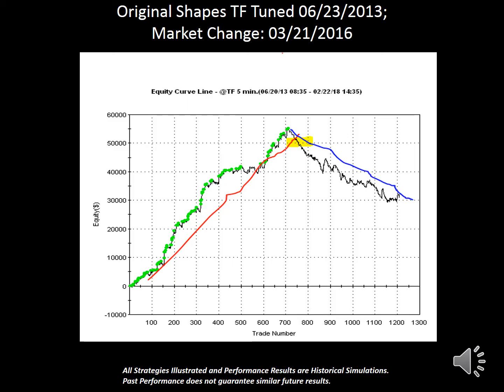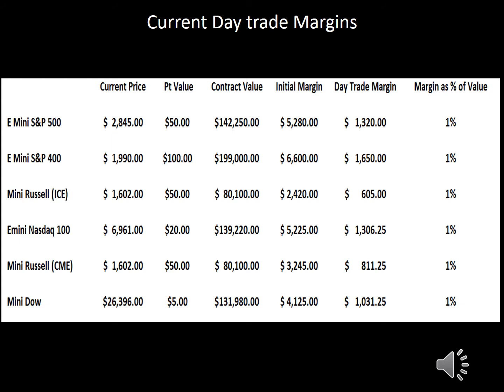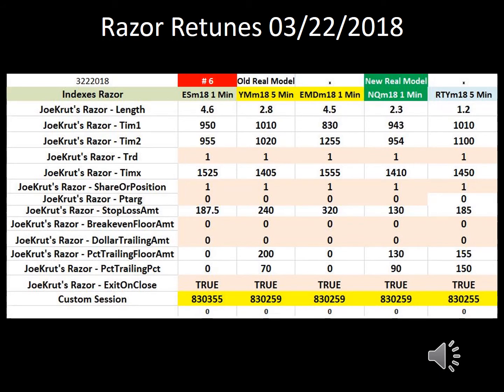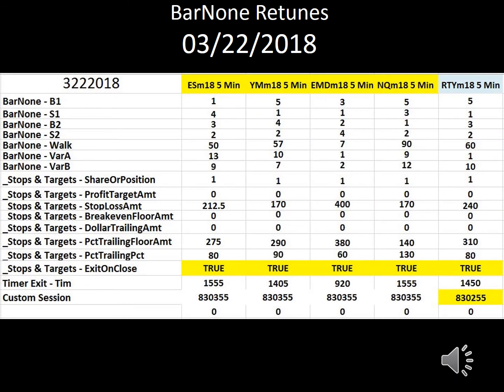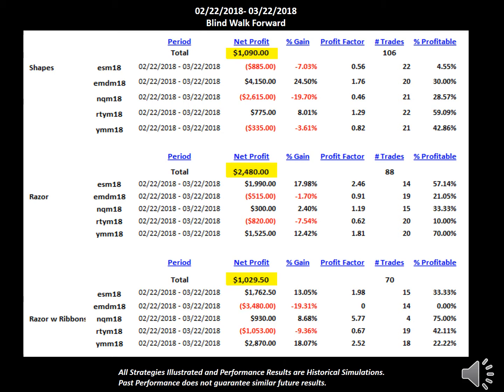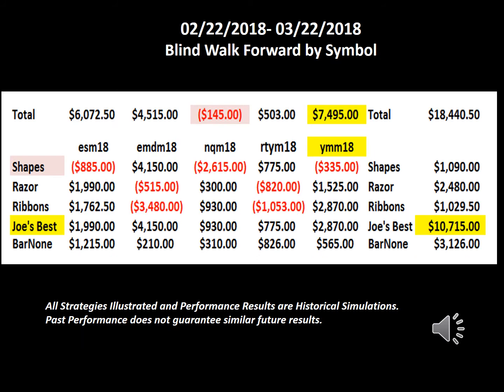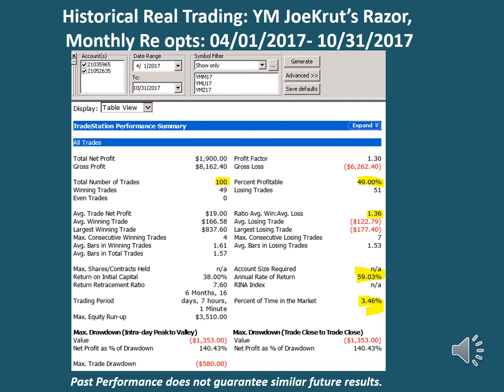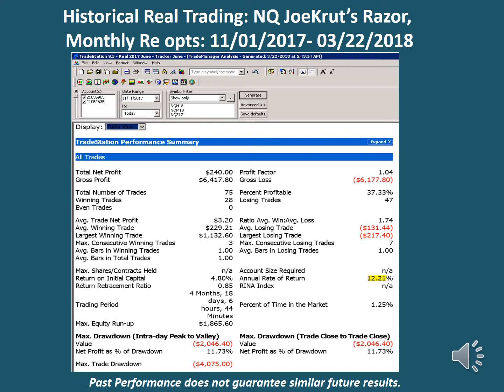03222018 Recalibration ReportFinal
New Re-calibrations are available !
Joe's Blog;
tsws and/or pdf available by emailing: